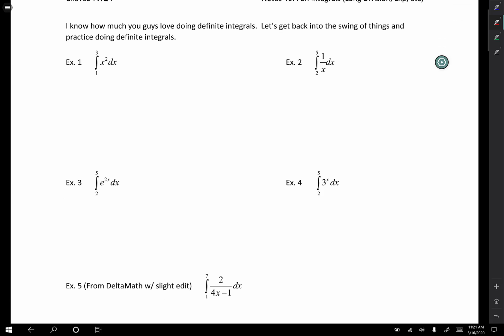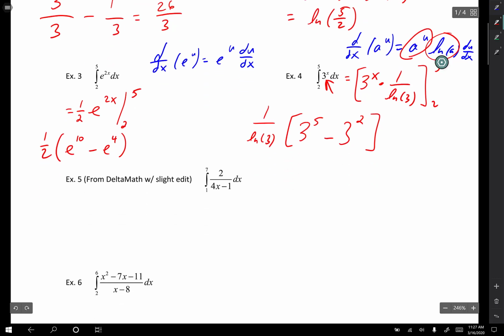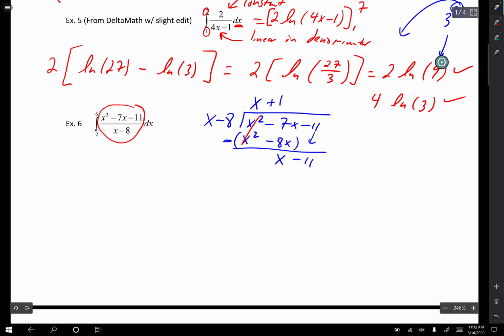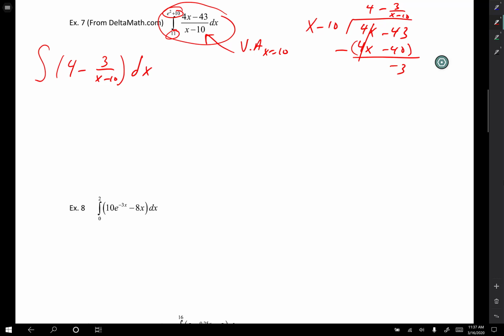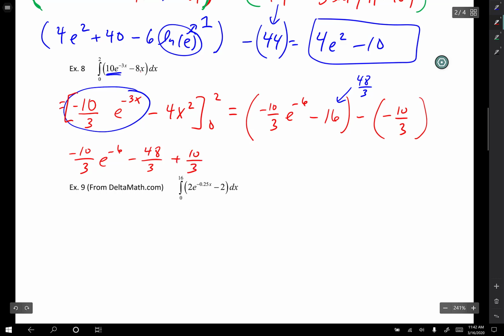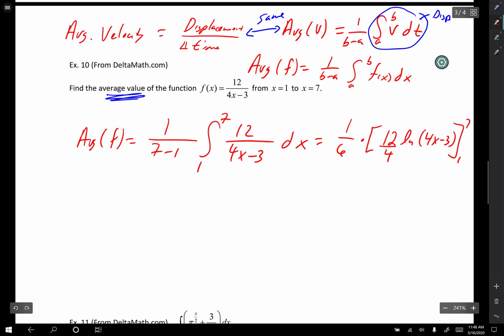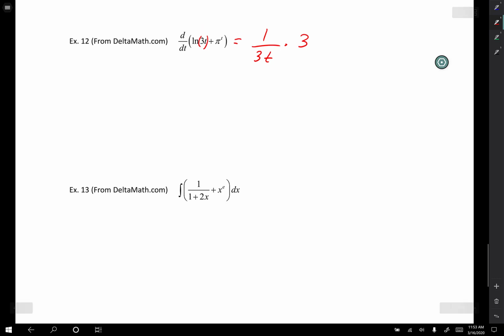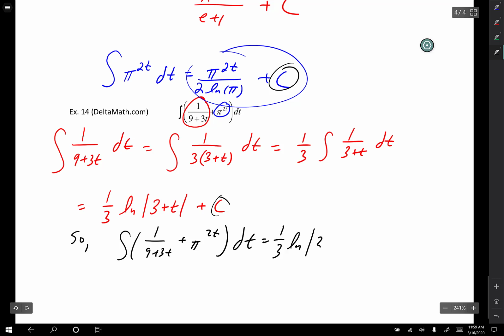Notes 46 Fun Integrals (Extended Spring Break)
Here we do some fancy integrals utilizing Long Division.  You are welcome to use synthethic division if you feel long division takes too long.  Stay safe guys.  Let me know if you find any errors in the comment section.  Plus 5 pts.